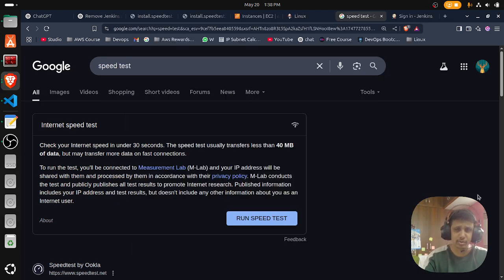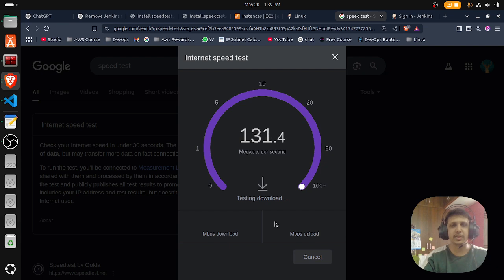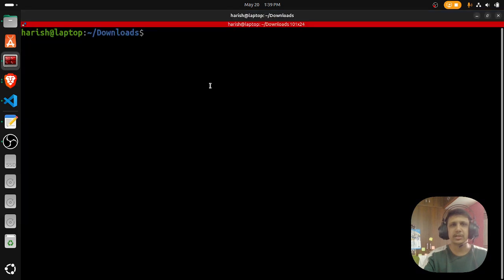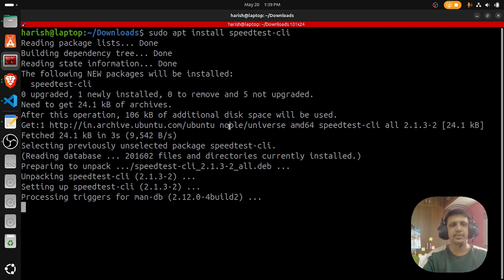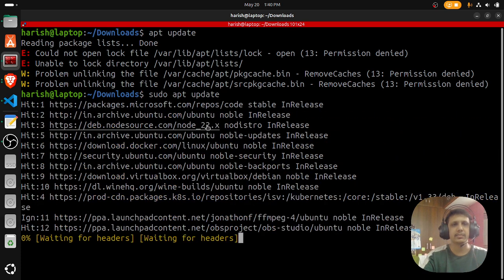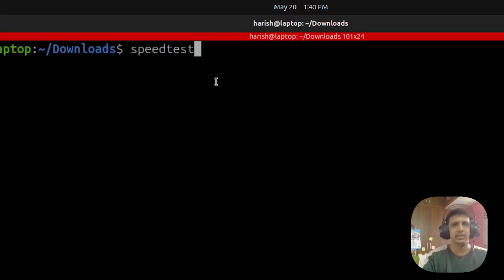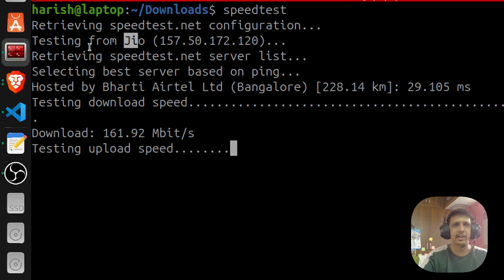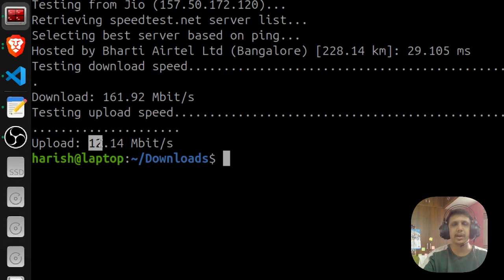How to Check Internet Speed in Ubuntu Terminal Speedtest CLI Tutorial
🚀 In this quick tutorial, I’ll show you how to test your internet speed directly from the Ubuntu terminal using the **Speedtest CLI**. No GUI needed — just a few simple commands!

🧰 Commands Used:
1️⃣ sudo apt install speedtest-cli
2️⃣ speedtest

📌 Works on Ubuntu, Debian, and most Linux distros.

💻 This is a useful tool for:
- Network troubleshooting
- Internet performance monitoring
- Remote server checks